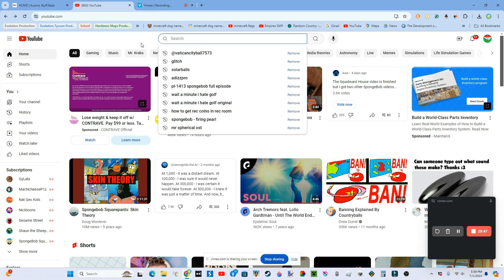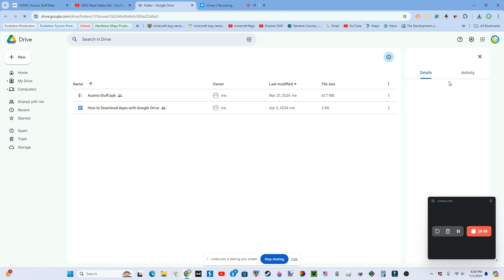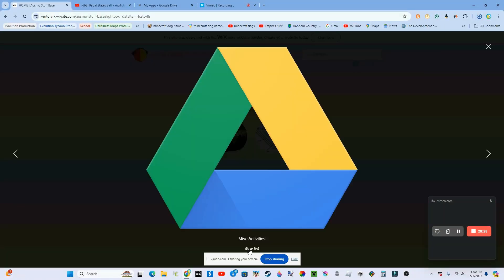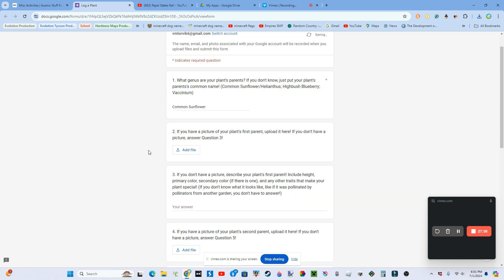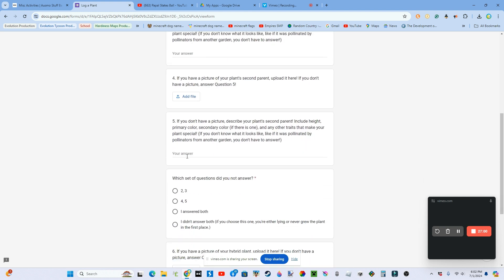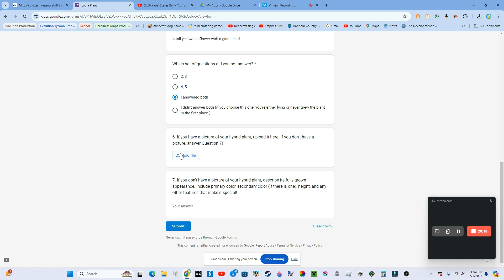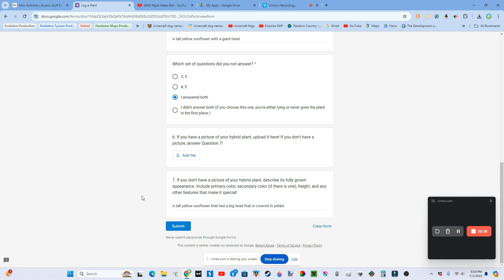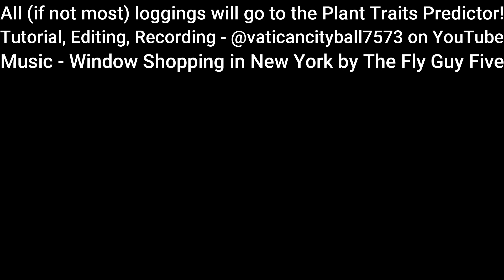How to Log a Plant for the Plant Traits Predictor